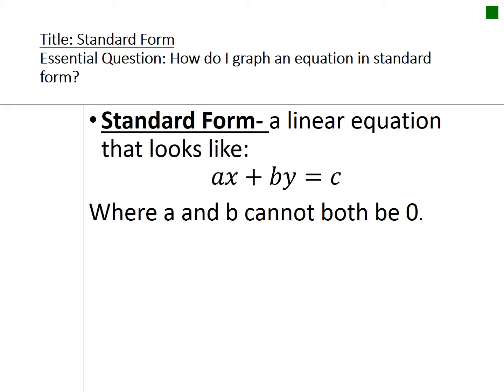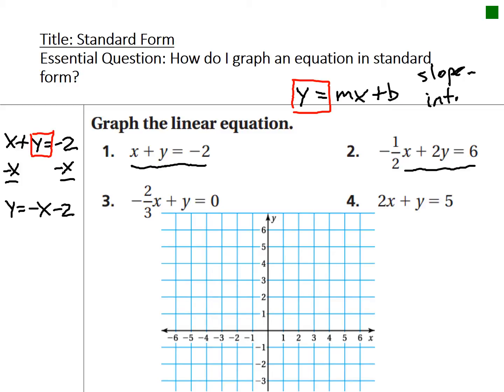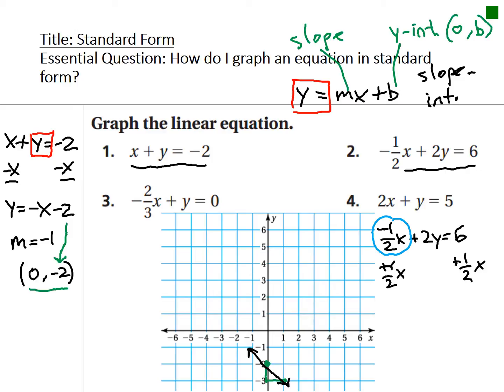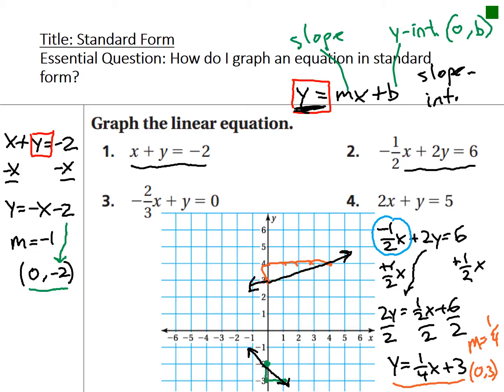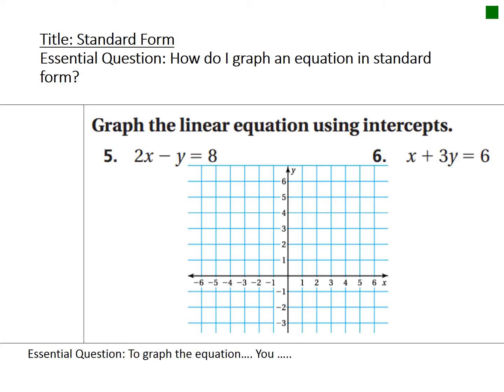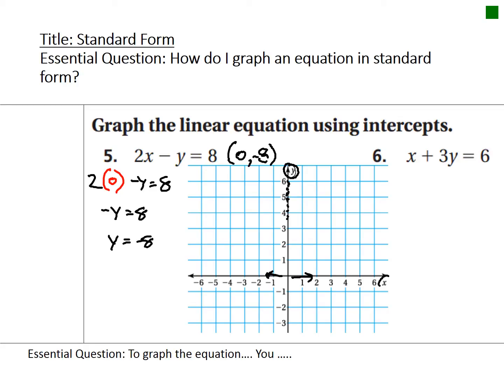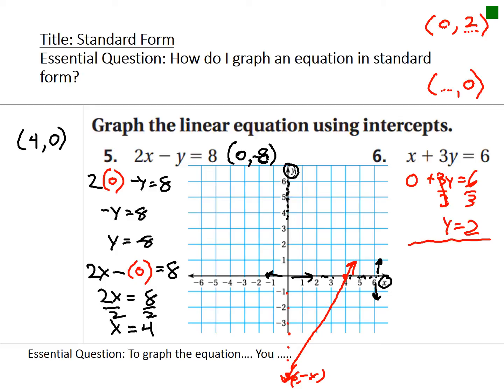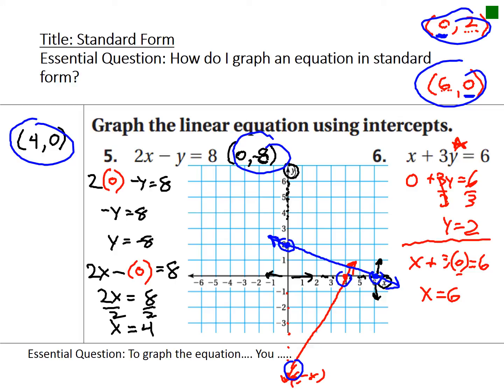Math 8 2 4 Standard Form lesson